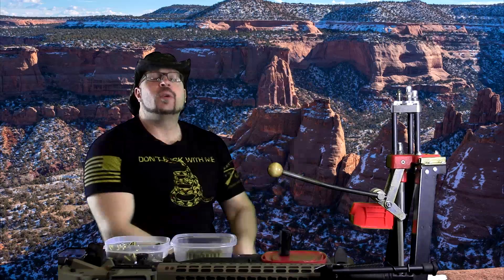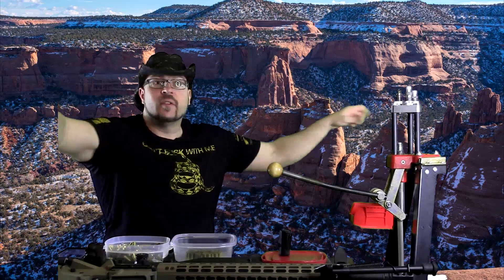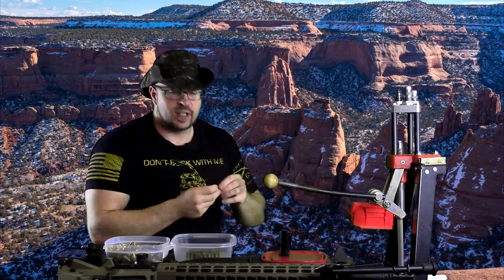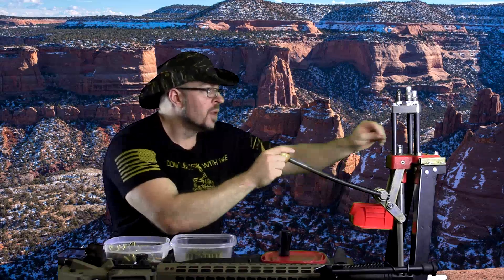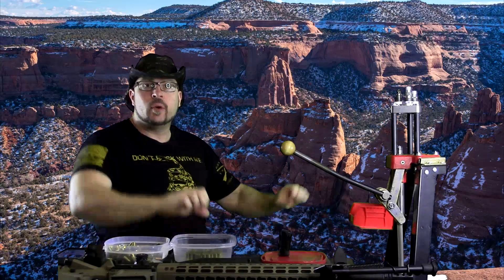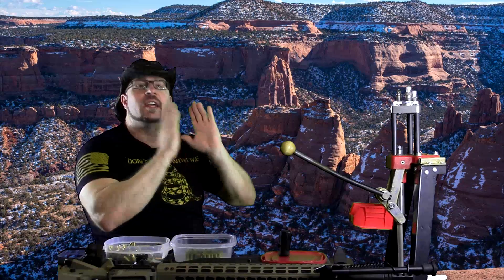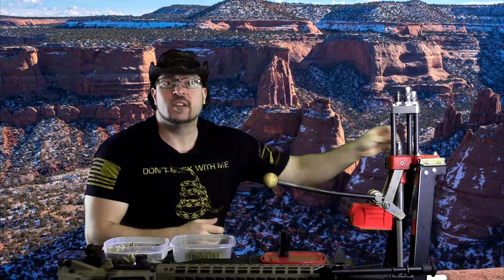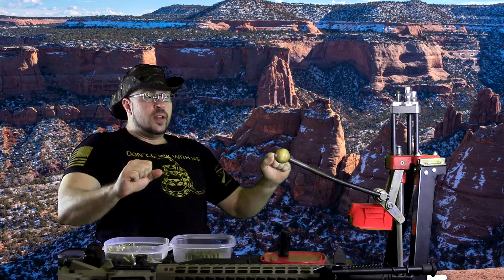Can Dumbbells Fix Left Vs Right Side Muscle Imbalances?